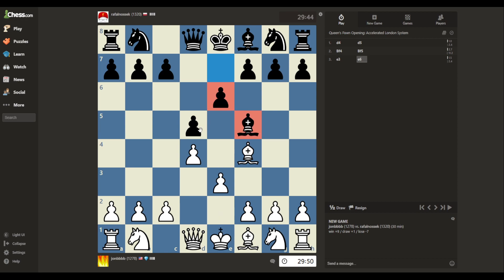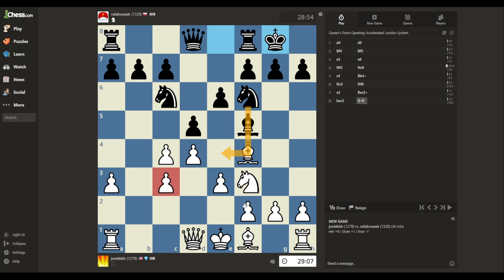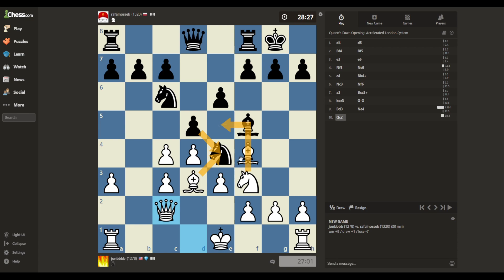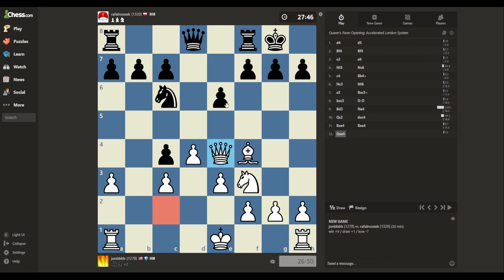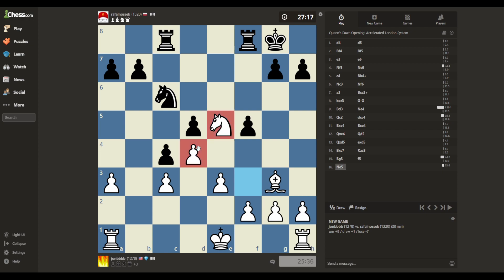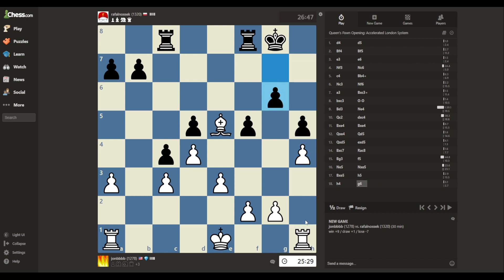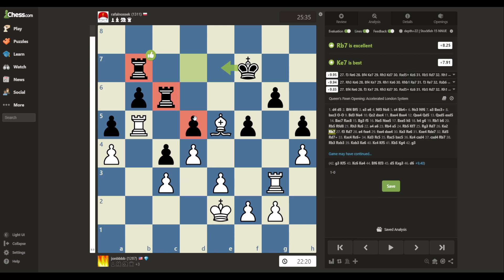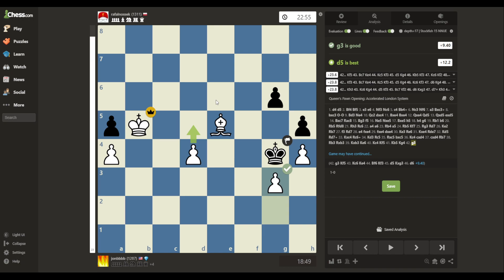London System Endgame | Your King is Like an Injured Bishop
And that's a good thing in an endgame. I also got a chance to crush my opponent hope's and dreams with a single pawn push, so that was cool.